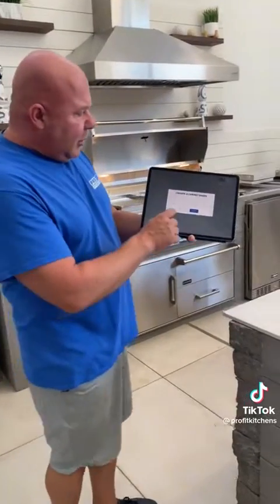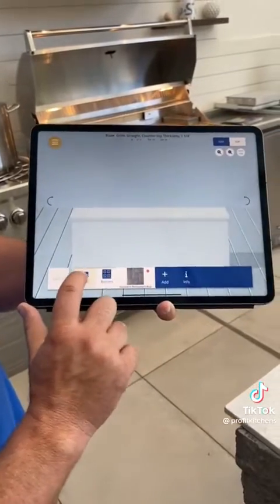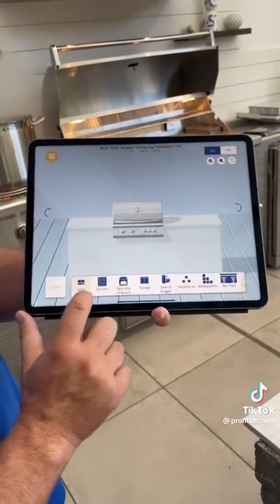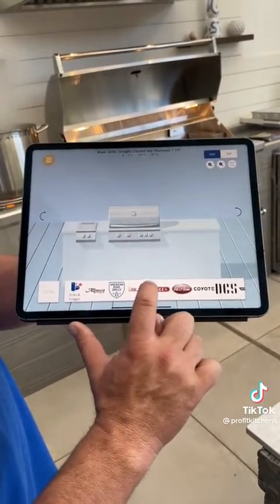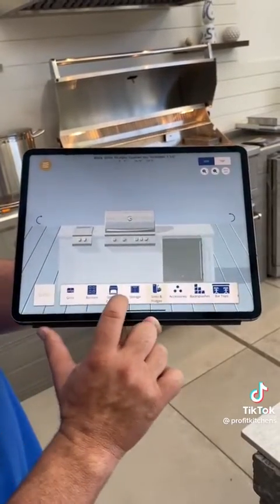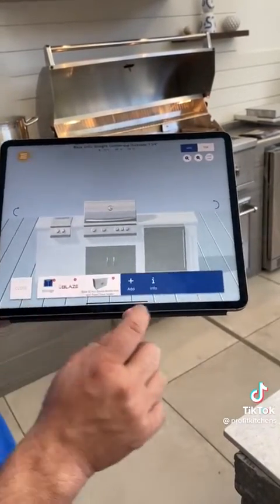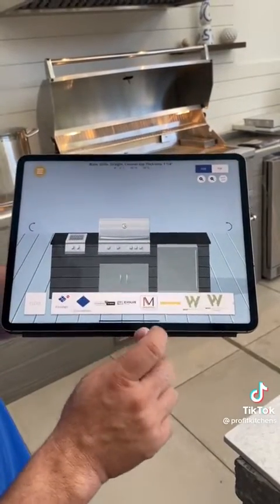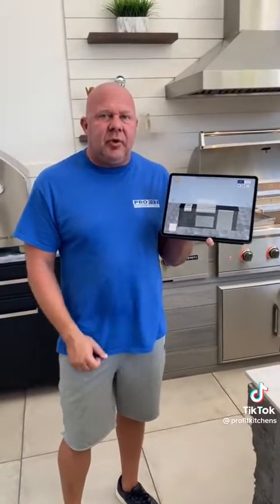ProFit 3D Outdoor Kitchen Design Software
Industry leading Outdoor Kitchen Design Software